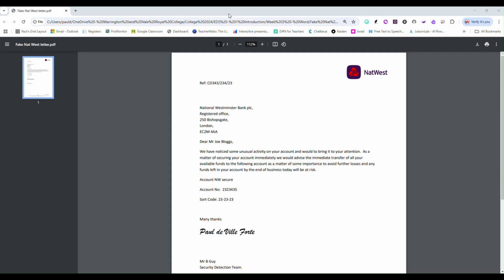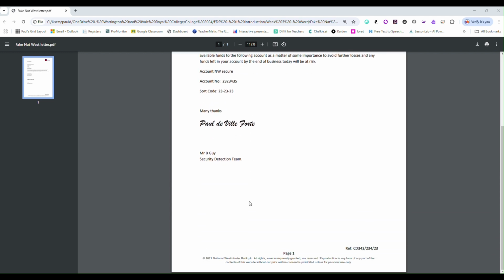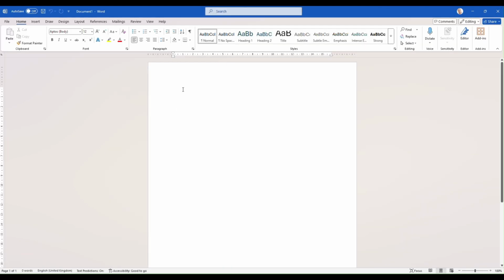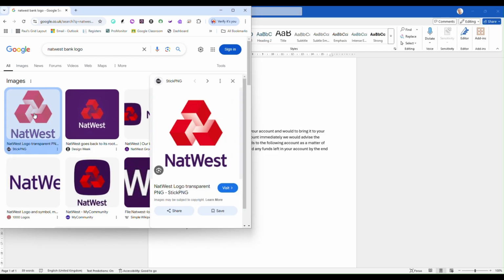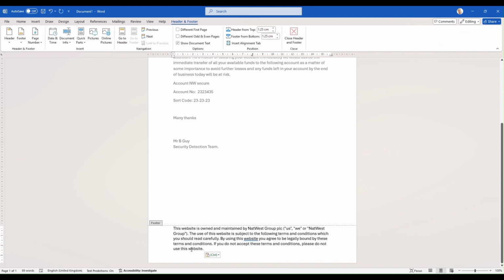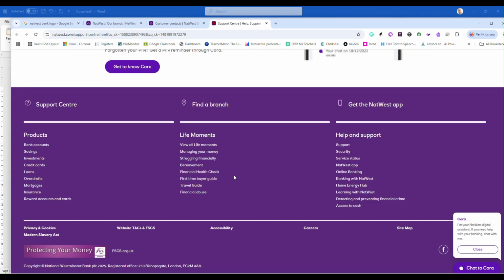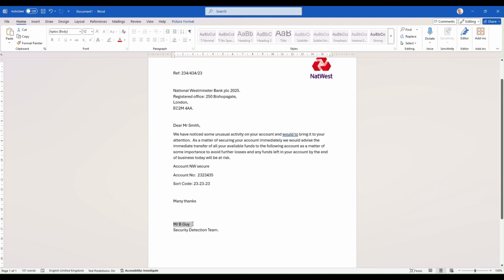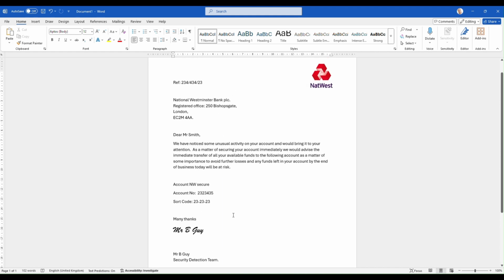Week 3 - EDS Word